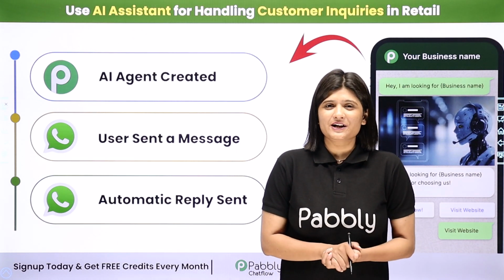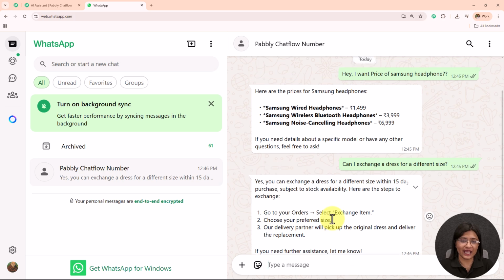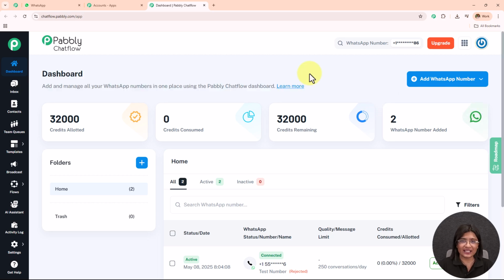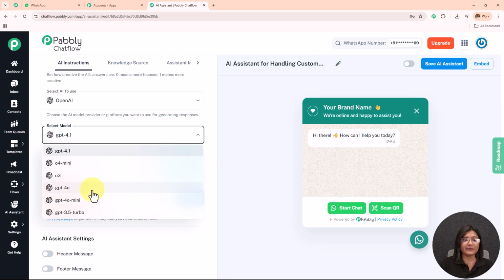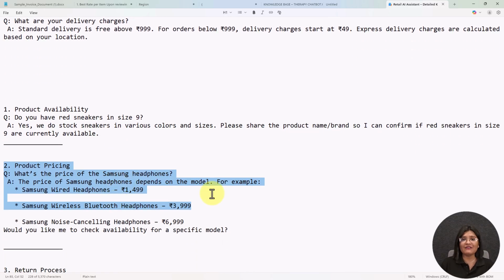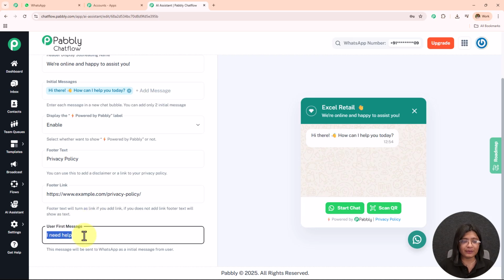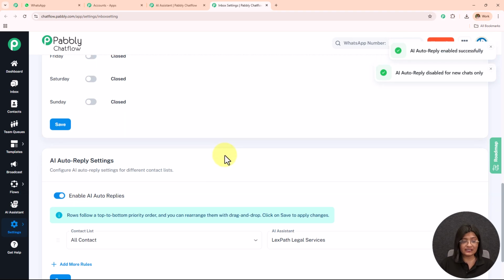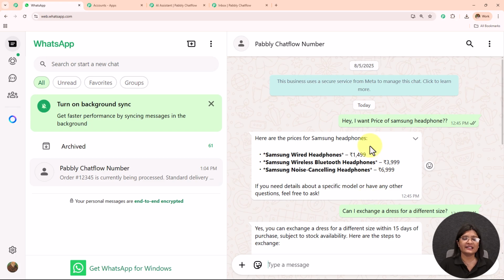How to Use AI Assistant for Handling Customer Inquiries in Retail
🎯 Use Case: I run a retail business and want to use an AI Assistant to automatically handle customer inquiries about products, availability, and pricing.
This allows customers to get immediate responses, improving satisfaction and reducing wait times.

I run a retail business and want to use an AI Assistant to automatically handle customer inquiries about products, availability, and pricing.

Ready to revolutionize your customer service in retail? With the AI Assistant feature in Pabbly Chatflow, you can manage inquiries efficiently and enhance customer satisfaction!

🚀In this step-by-step tutorial, we’ll show you how to:

✅ Set up an AI Assistant to handle customer inquiries seamlessly
✅ Customize responses for common retail questions and concerns
✅ Analyze customer interactions to improve service quality
✅ Train your AI Assistant to recognize various customer intents
✅ Integrate the AI Assistant with your existing retail systems

Elevate your retail business by providing swift, accurate responses that keep your customers coming back. Transform customer interactions with AI today! 🤖✨